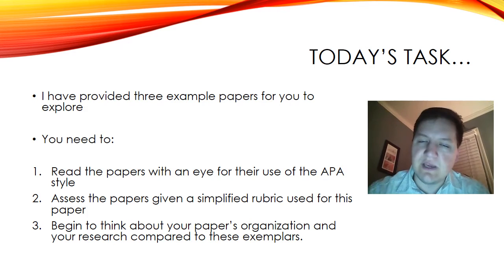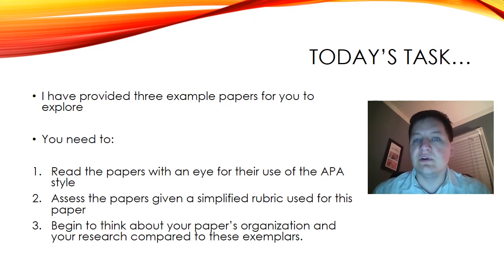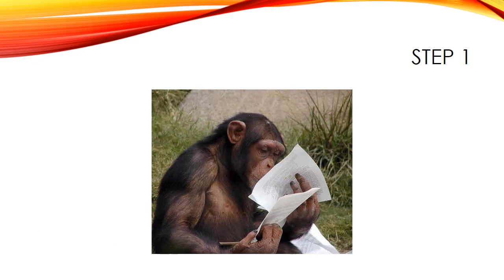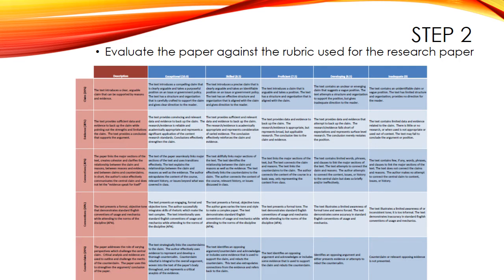Research paper exemplars assignment